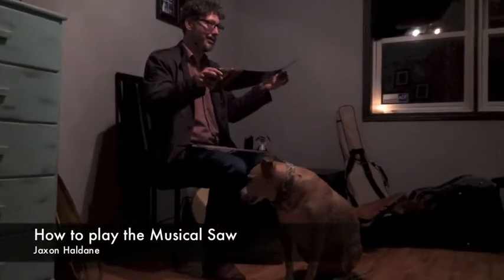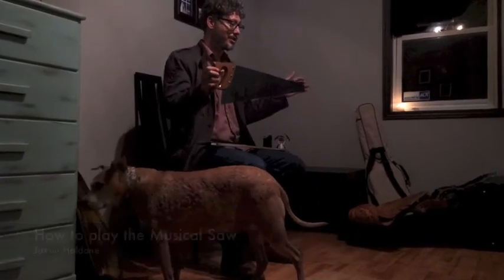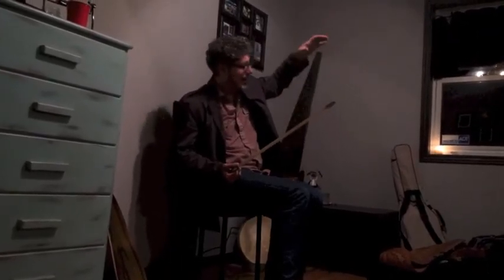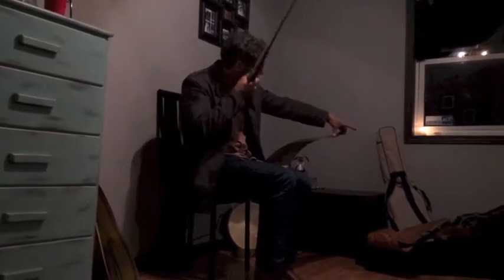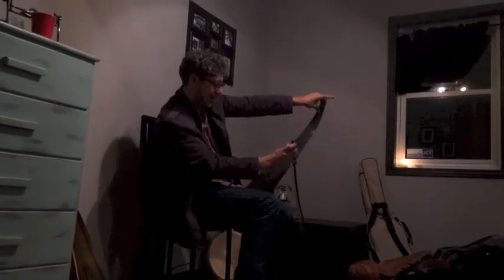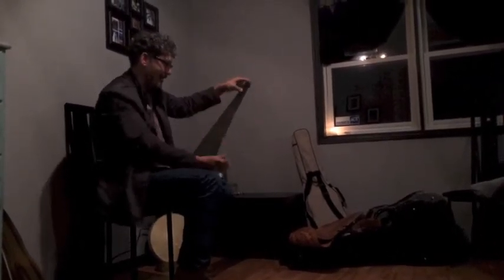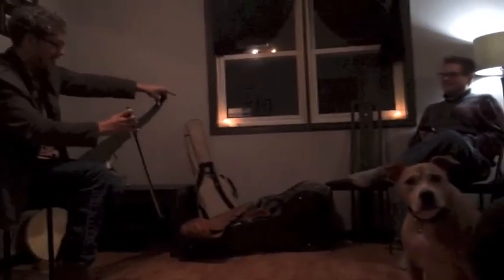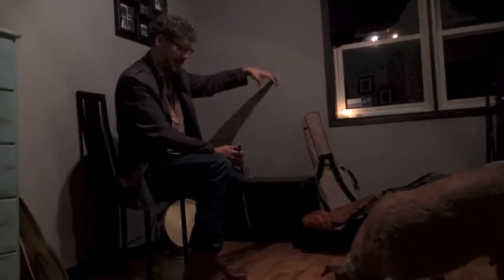How to play the Musical Saw - Jaxon Haldane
Jaxon Haldane at a house concert in Iona Station last weekend.